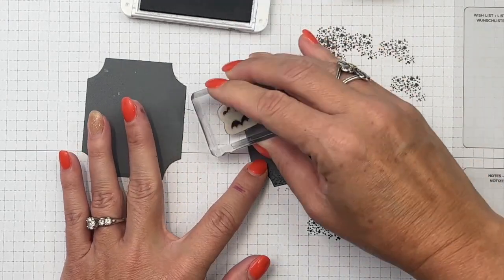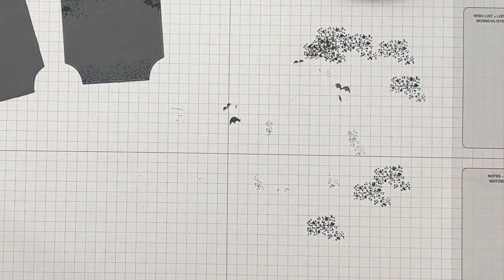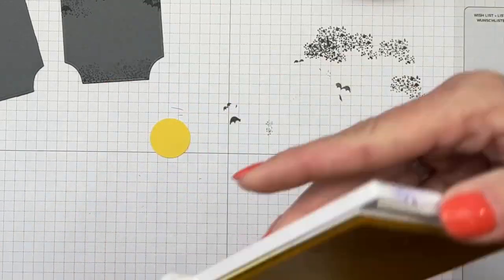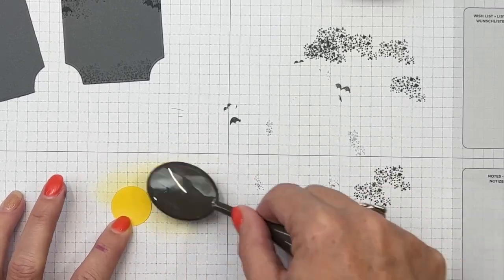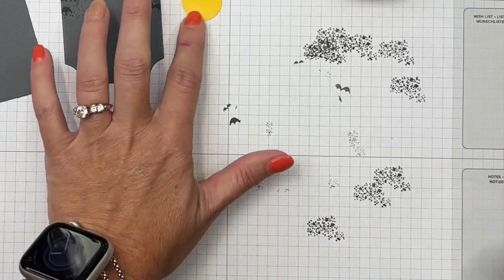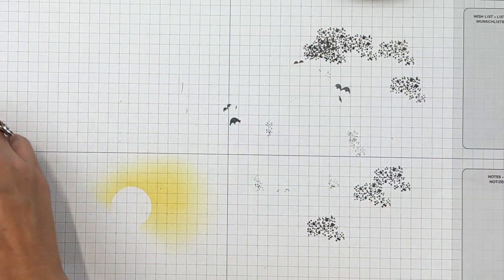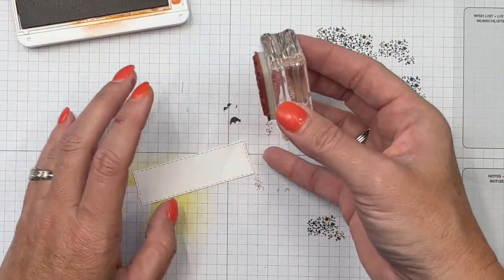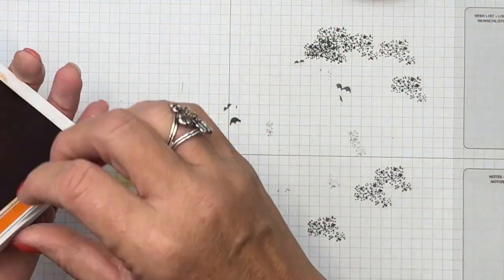Scary Cute Halloween Treat Box